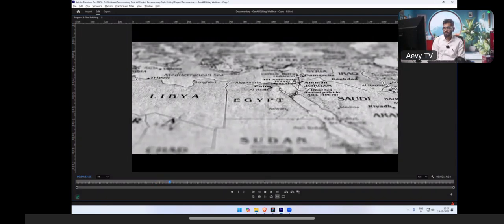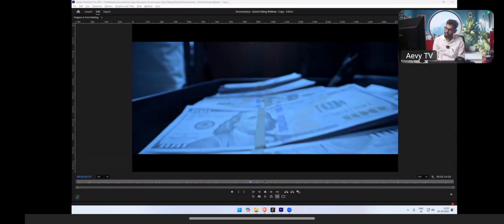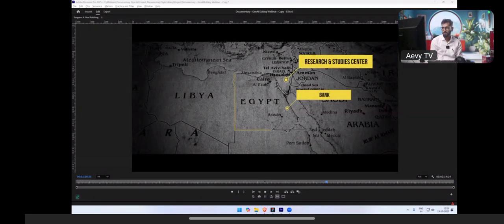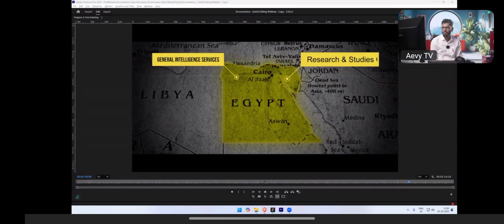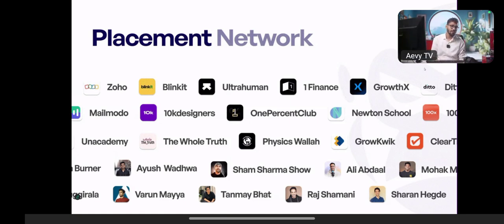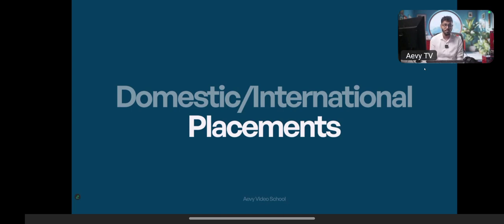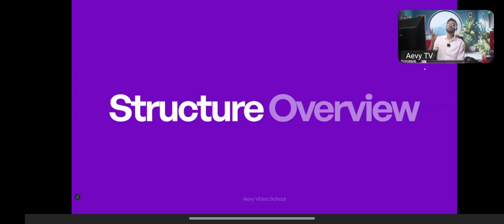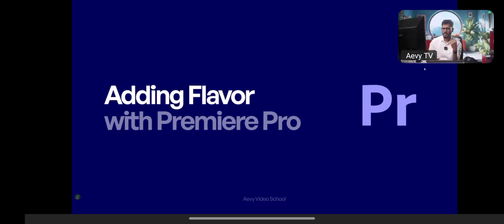American President Donald Trump editing 🚀🚀